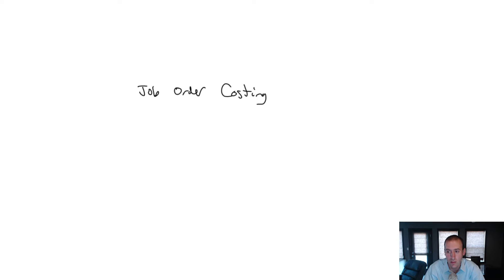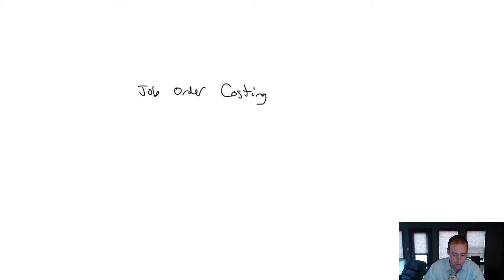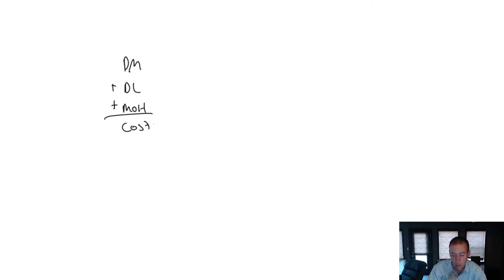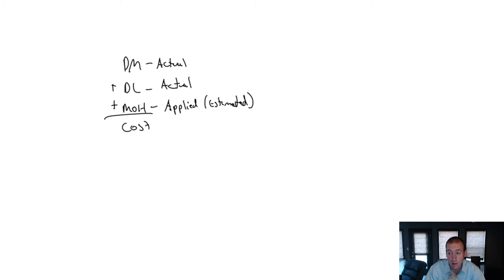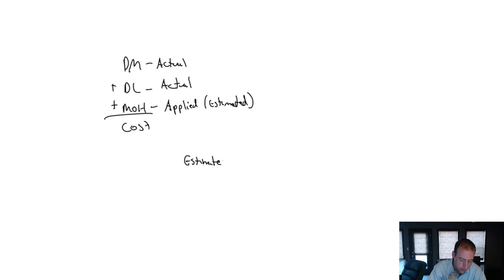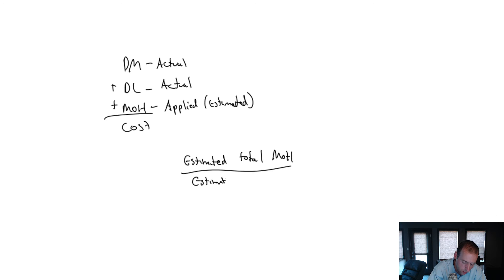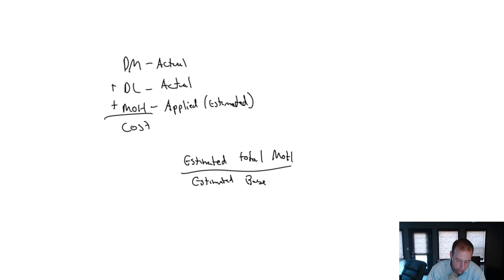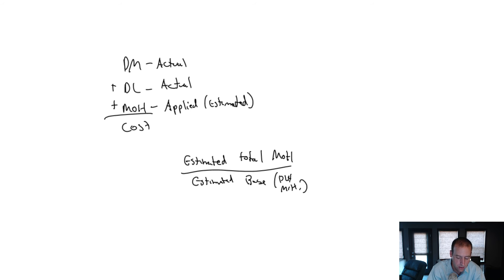MA Module 3, Video 1, Job Order Costing